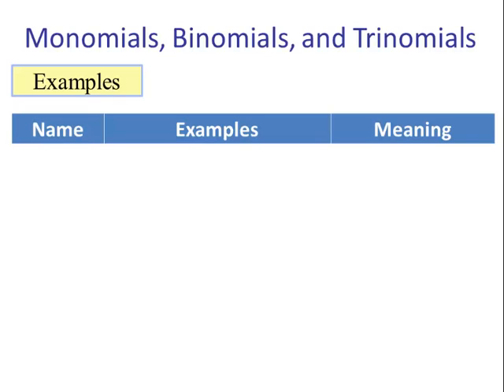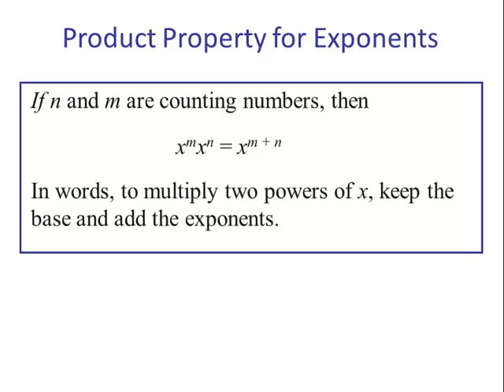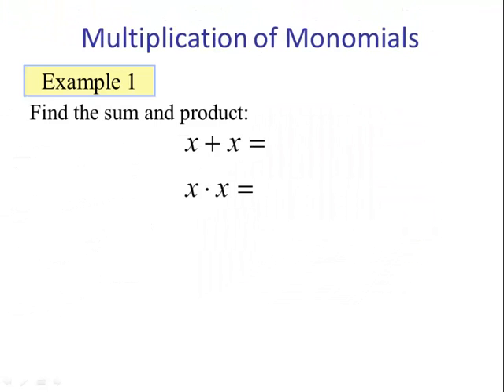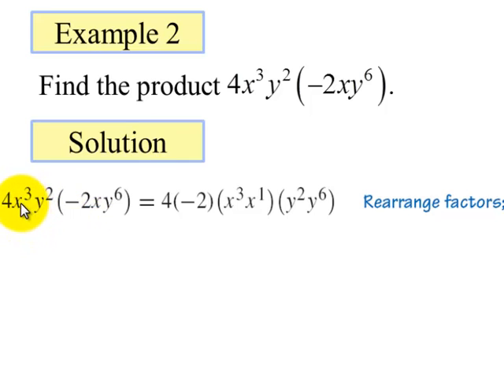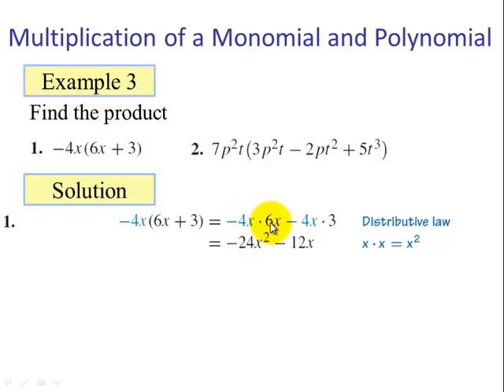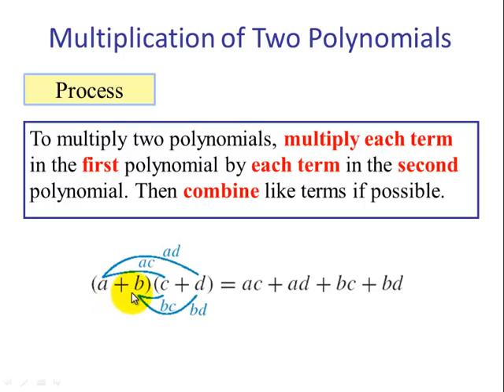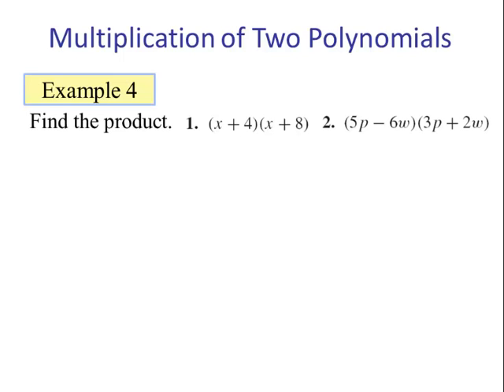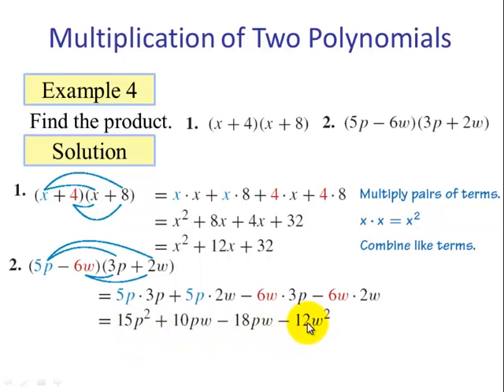Section 7.2 Part 1